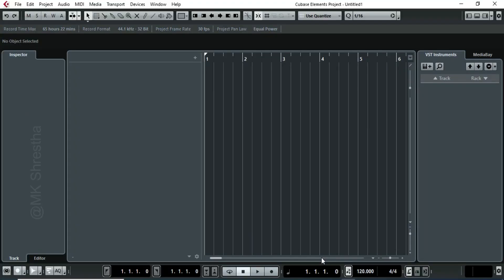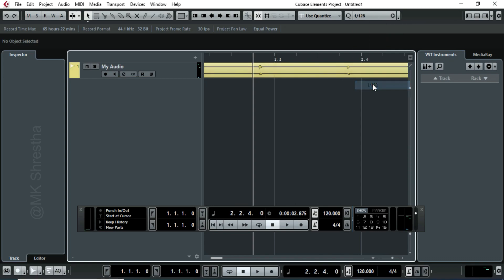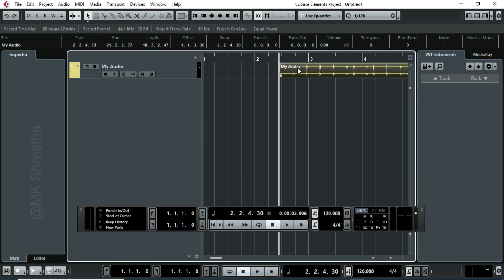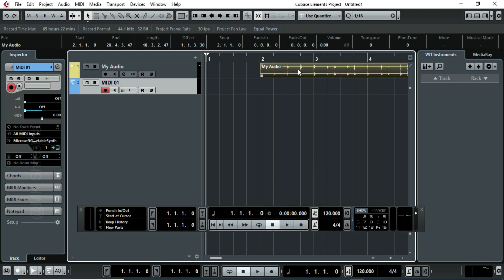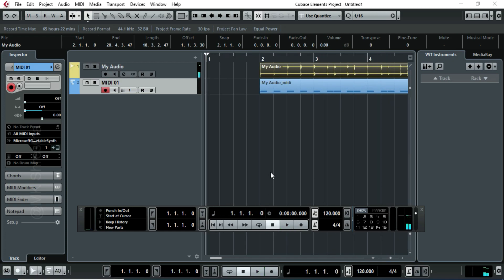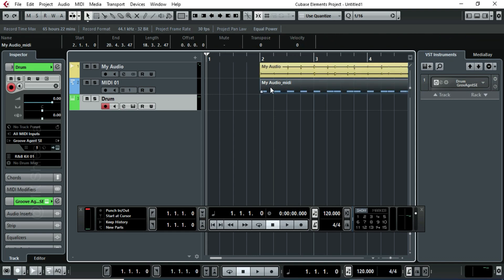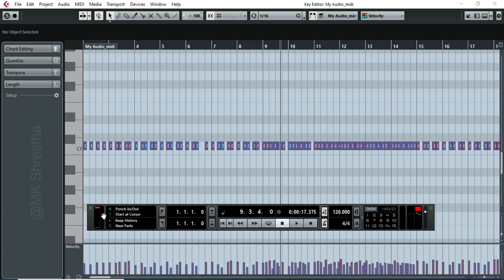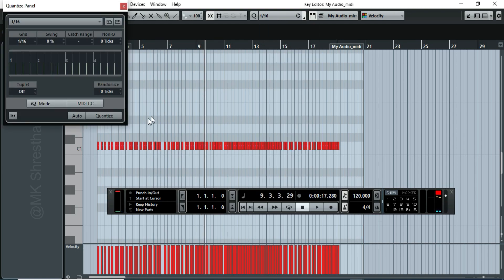How to Convert an Audio file to MIDI in Cubase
In this video, I am going to show you how to convert an audio file
to midi format in Cubase.We can convert any recorded audio file to MIDI and add it to the new instrument.
-by MK Shrestha.